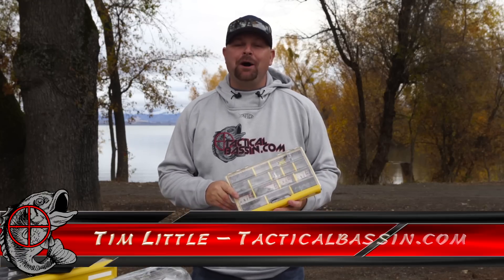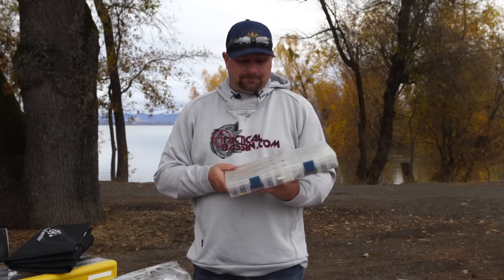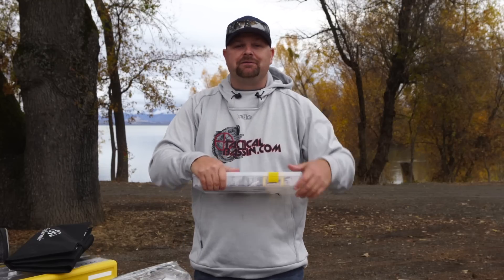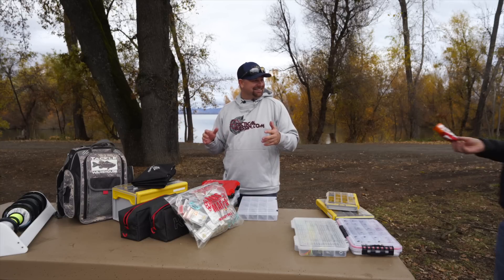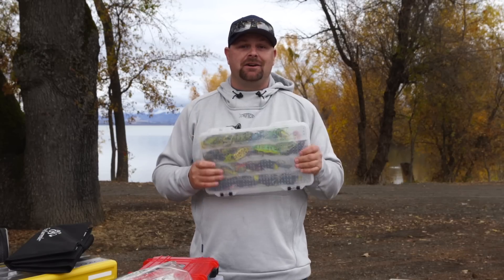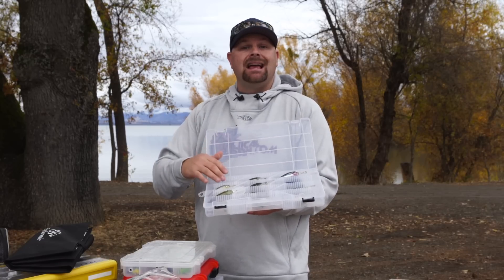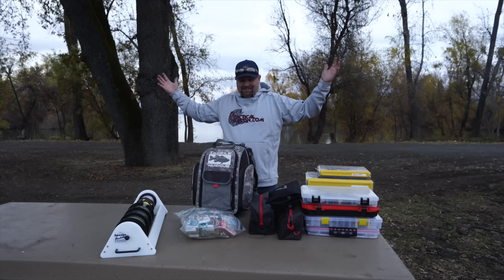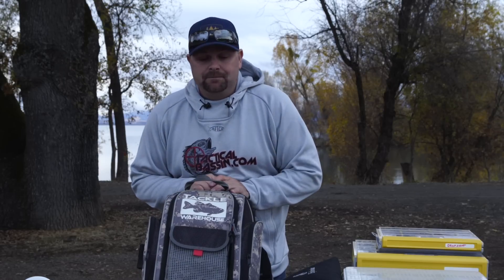Tackle Storage Buyer's Guide: Which Boxes Work Best???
Tackle storage isn't glamorous but we all struggle with it. Should you use waterproof, breathable, sticky, soft sided, anti-rust or bullet proof? There are so many options on the market its almost impossible to see through the hype. Today Tim shows his favorite ways to store each type of tackle.  It ranges from general storage boxes to technique specific, to bagging his hooks by brand in heavy duty bags. If a tackle junkie can successfully store his gear, you should have no problem storing yours!
Tim has spent years buying containers to store his tackle. He's found some gimmicks along the way but more often than not he's found awesome storage solutions. He's already done the difficult part so today he's sharing the best solutions he's found that will save you time and money while you protect your gear. Whether you're trying to find a way to pack up your keitechs, or a way to dry your frogs, or perhaps a container that let's you pack in a few extra crankbaits, Tim has found a solution.

These buyer's guides are designed to simplify your gear. We covered a wide range of products in today's video but each has a specific purpose. Below you'll find a list of the products mentioned (in order of appearance) with links that go directly to the products on Tackle Warehouse where you can see close up pictures and availability. If you have any questions leave them in the comments and we'll do all we can to help you select the right gear for the job.

Boxes...

Soft Bags...

Line Storage...

Backpack...